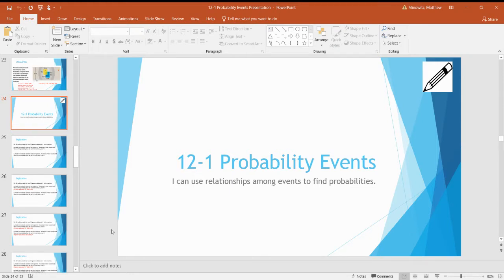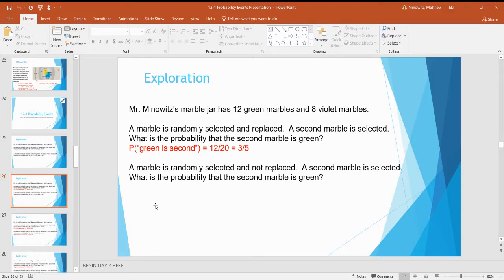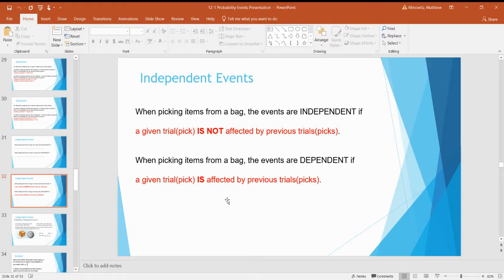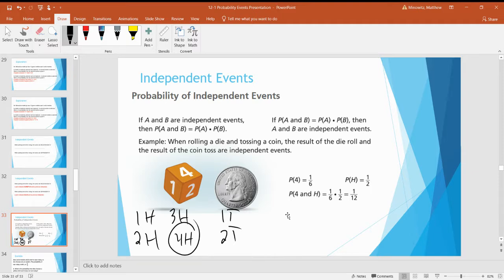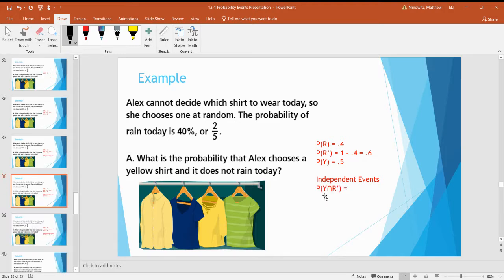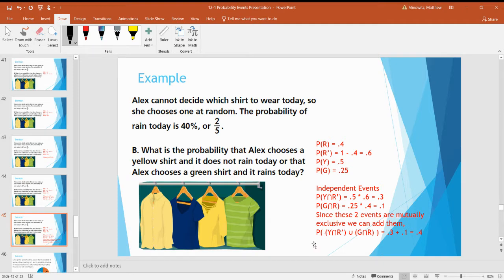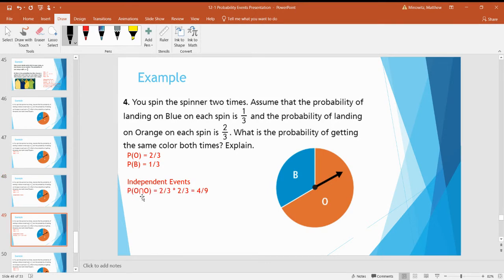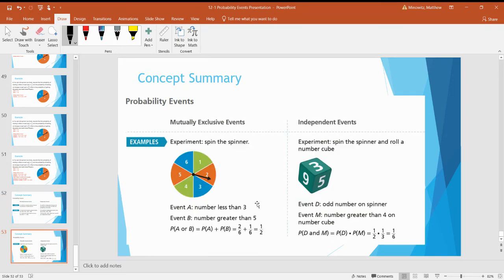12 1 Probability Events Day 2